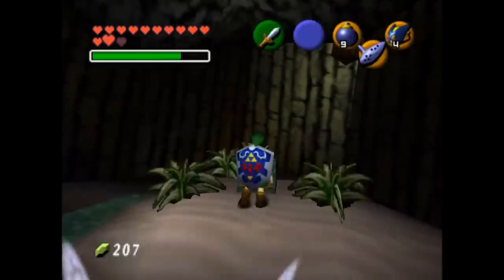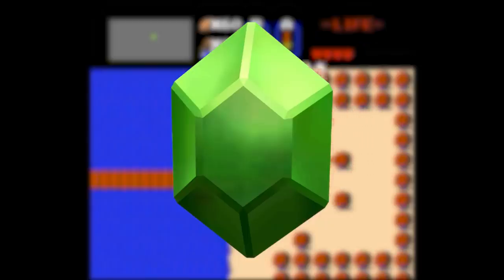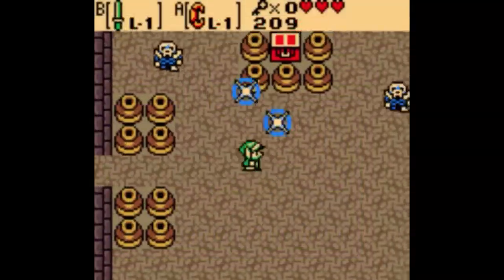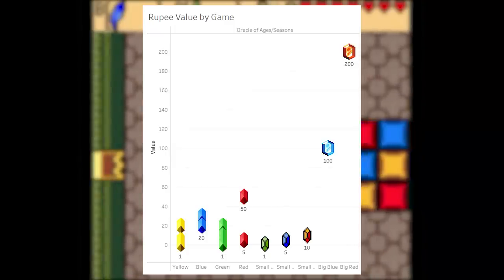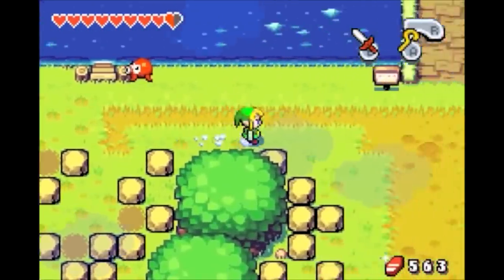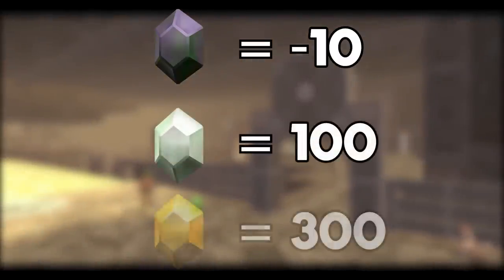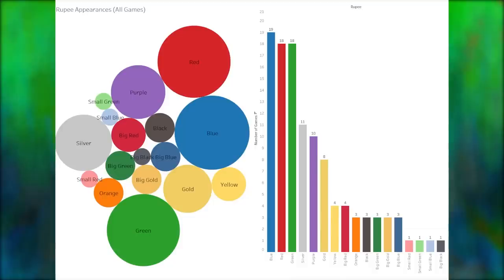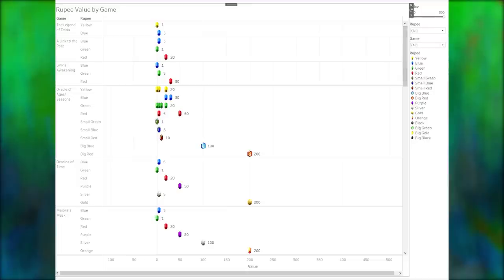Legend of Zelda: The History of Every Rupee EVER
The Legend of Zelda franchise is more popular than ever with Tears of The Kingdom, but the Zelda series still holds some secrets... Specifically about its Rupees!

Join me in this video as I look at The Legend of Zelda games all the way from the original NES title through Ocarina of Time, Twilight Princess, Breath of The Wild and more! I set out to study each and every Rupee in each of the games to see what has really been going on for all these years!

0:00 Intro
3:51 The Legend of Zelda
5:43 Link to the Past / Link's Awakening
7:45 Oracle of Ages/Seasons
12:04 Ocarina of Time / Majora's Mask
15:22 Four Swords/ Minish Cap
17:06 Wind Waker / Twilight Princess
18:10 Phantom Hourglass / Spirit Tracks
19:29 Skyward Sword / Modern Games
20:32 Results and Final Graphs